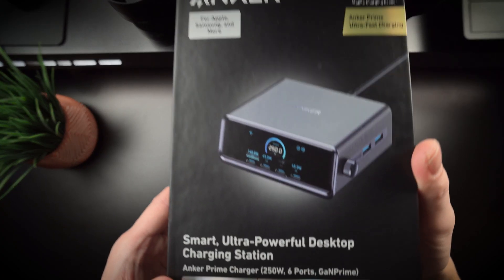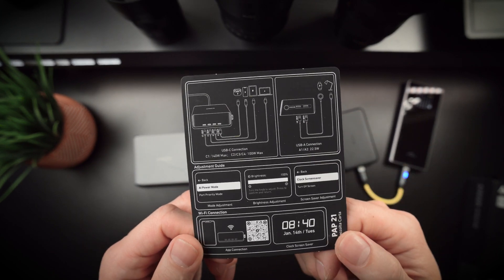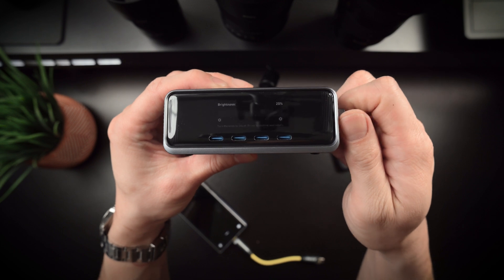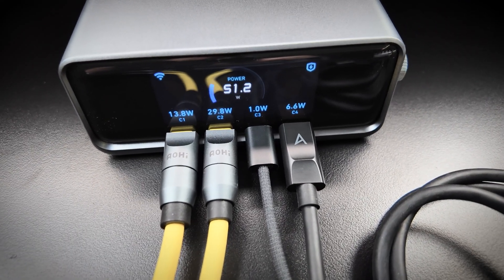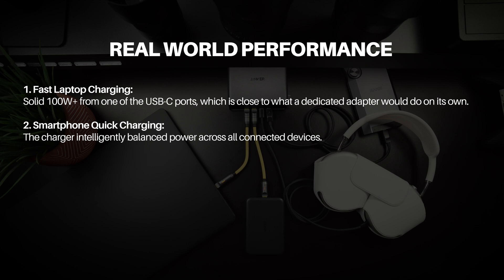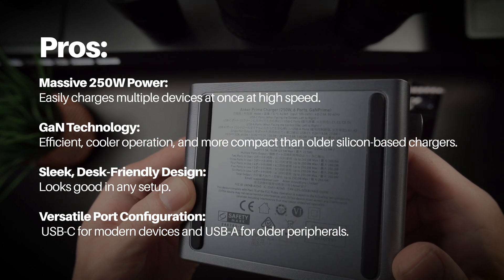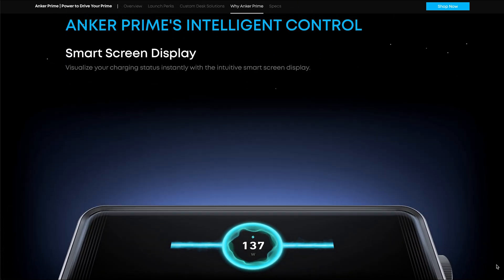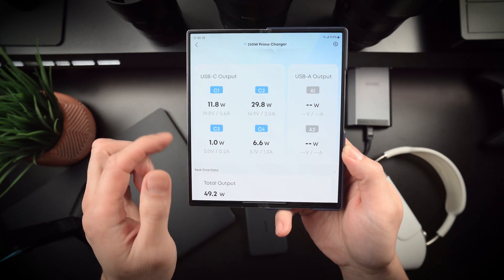Anker Prime 250w Review - The GaN Charger to Rule Them All!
Hey Everyone! In this video, I’m taking a deep dive into the Anker Prime 250W 6-Port Charger. Think a charging station can’t be exciting? Think again! This powerhouse can handle multiple devices—laptops, phones, tablets, and more—all at once without breaking a sweat. If you’re looking to upgrade your desk setup or just want a more efficient charging solution, this might be the perfect accessory.

Why It’s Awesome:

1. Compact but powerful design
2. GaN technology for high efficiency and lower heat
3. Multiple ports for all your gadgets
4. Sleek look that fits any modern workspace

Important Note:
This unit was provided by Anker for review, but no money was exchanged for a favorable opinion. All thoughts are my own.

Cee Ya.

▬▬▬▬▬ The Studio Video Chapters ▬▬▬▬▬

0:00 – My Studio Intro
1:10 – Unboxing & First Impressions
2:22– Tech Specs & Output
3:29– Real World Performance
4:35– Pros & Cons
5:42– Safety & Reliability
6:12– In Conclusion

▬▬▬▬ YouTube Tools I Use Everyday  ▬▬▬▬

E7 Flexispot Standing Desk

42" OLED ROG PG42UQ

ASUS ROG STRIX 18

Genelec 8040B Reference Studio Speakers

Best RGB Lighting: NanoLeaf

Secondary Ambient Lights: Hue